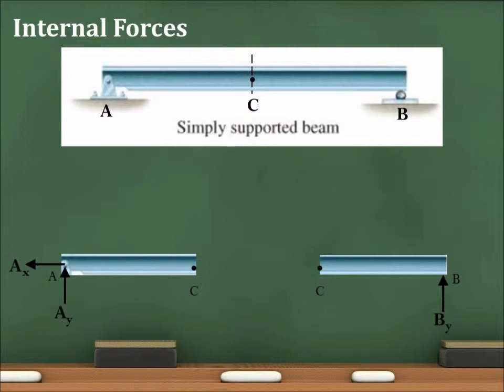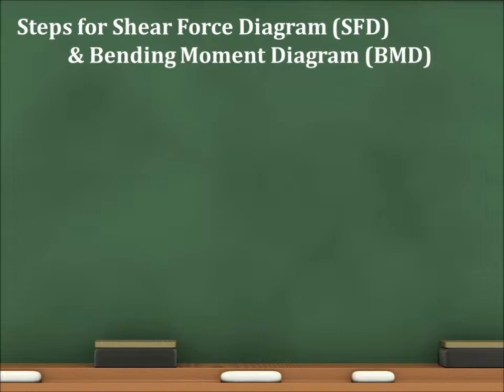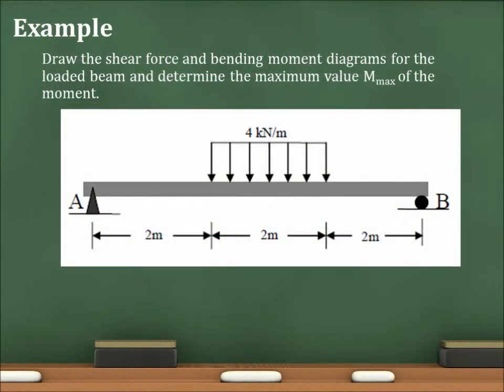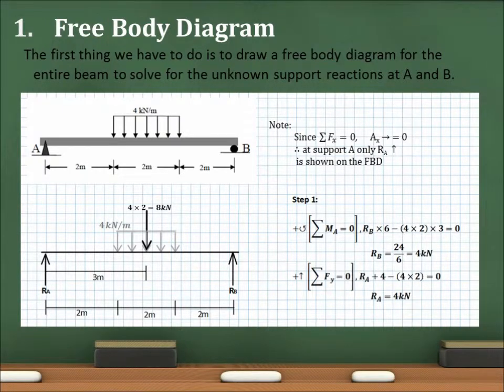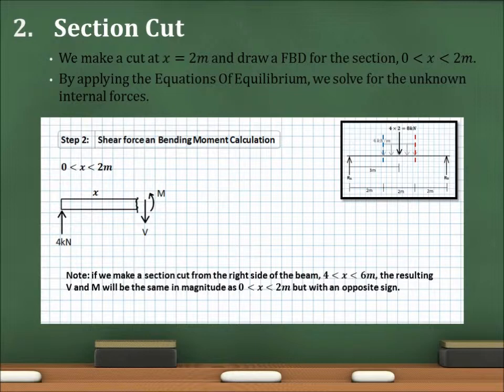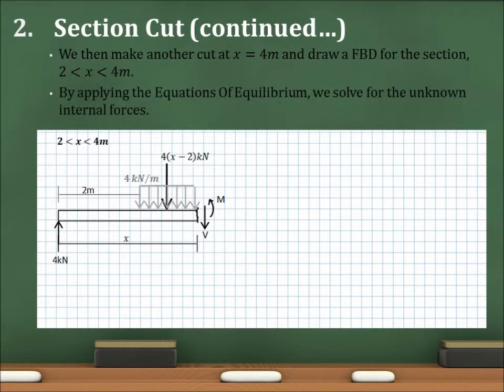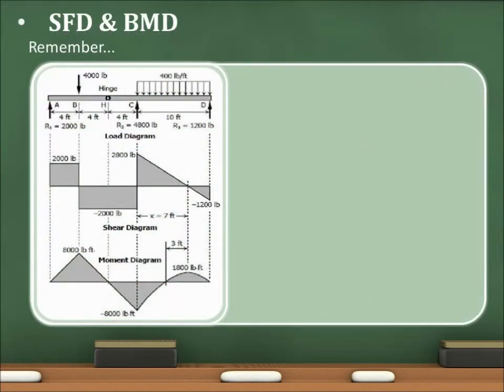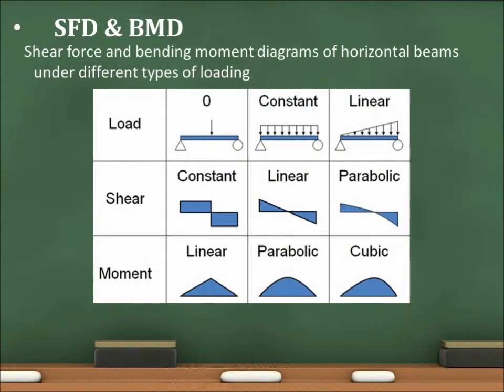SFDs and BMDs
MMAN2300 Assignment A
Team: Booster
Concept: Shear Force Diagrams and Bending Moment Diagrams
Reference: MMAN1300 lecture notes and Engineering Mechanics Meriam & Kraige